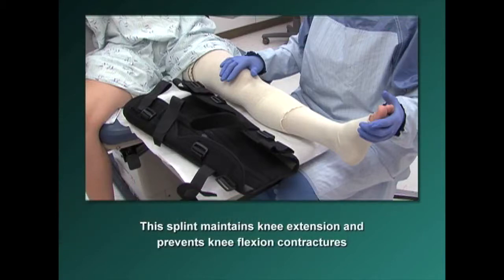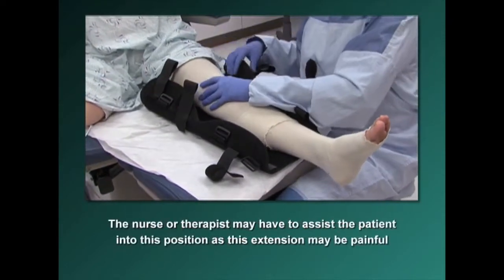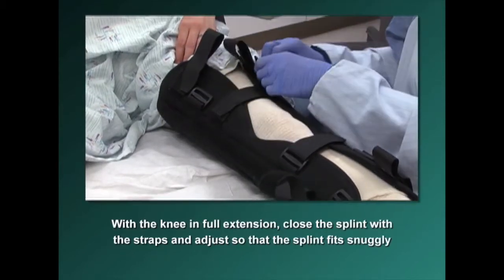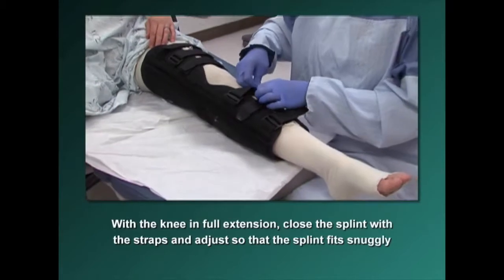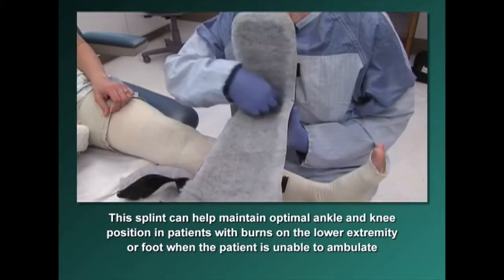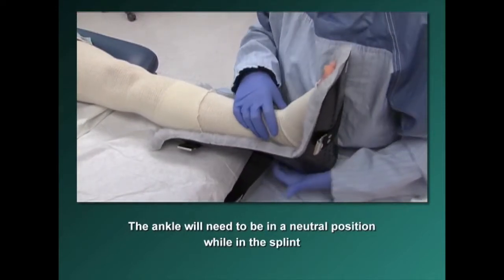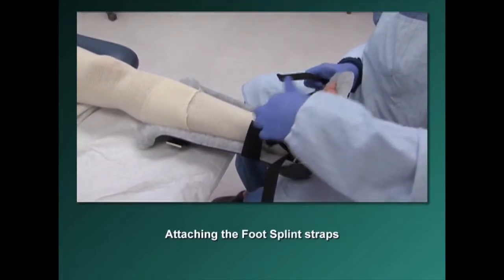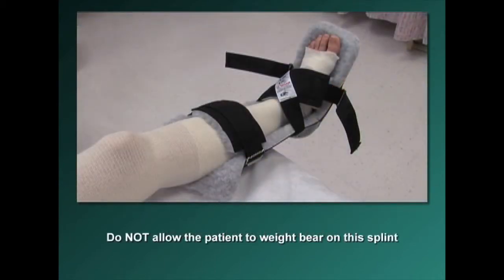Burns 404: Leg Splints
This video describes the application of the knee immobilizer and posterior foot splint for burn patients.